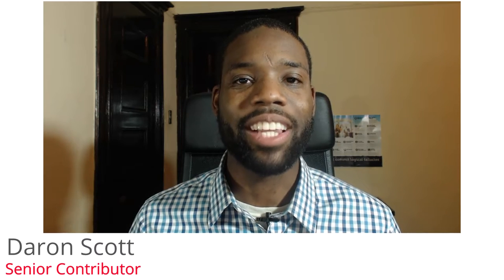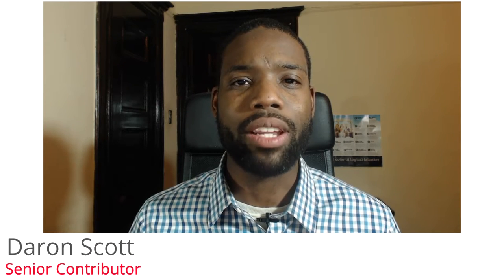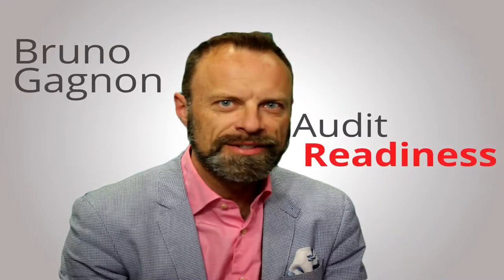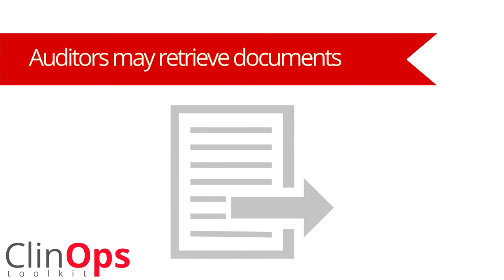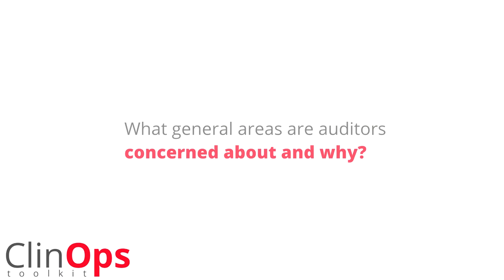Audit and Inspection Readiness in Clinical Trials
Bruno Gagnon is a Good Clinical Professional (GCP).